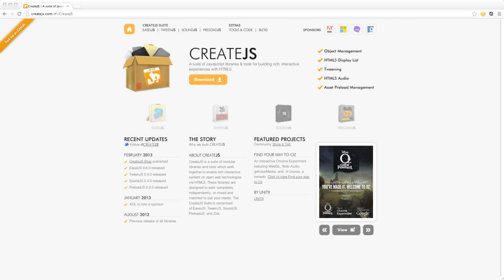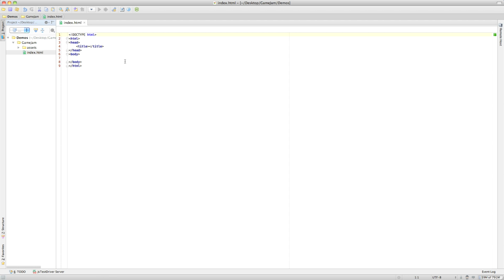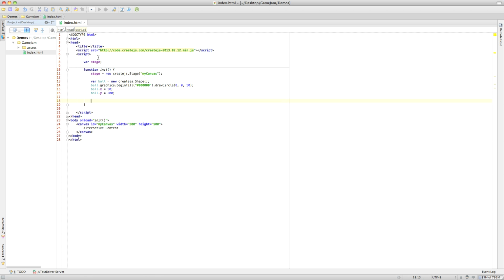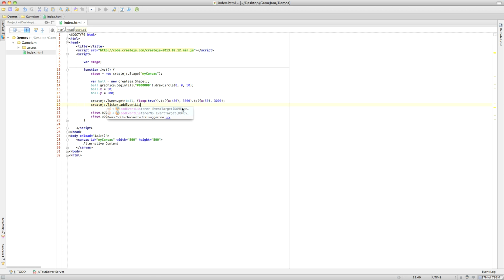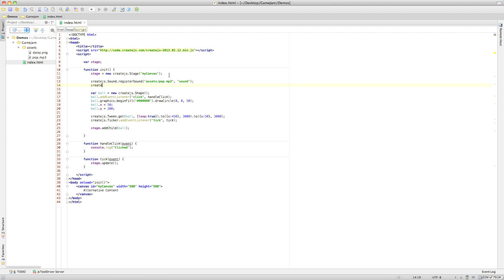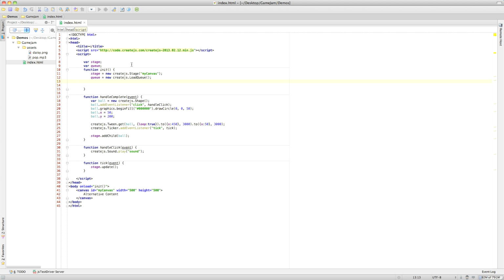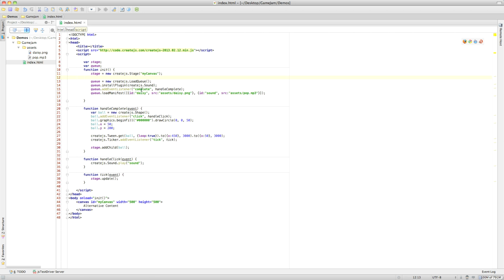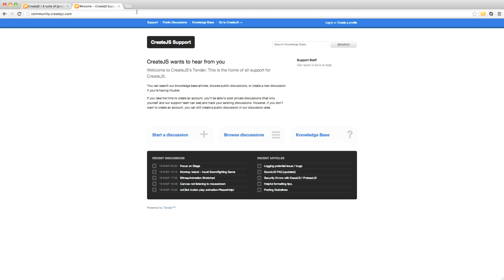Getting Started With CreateJS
Get started creating rich interactive experiences and games in HTML5 using CreateJS. Introduces EaselJS (high performance 2D graphics), TweenJS (animation), SoundJS (cross-browser/device audio), and PreloadJS (preload and asset management).